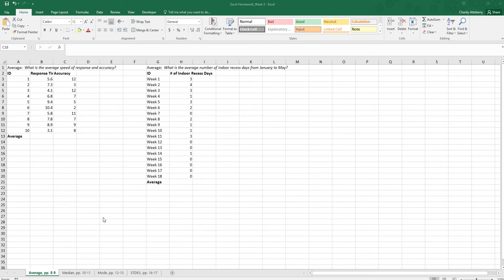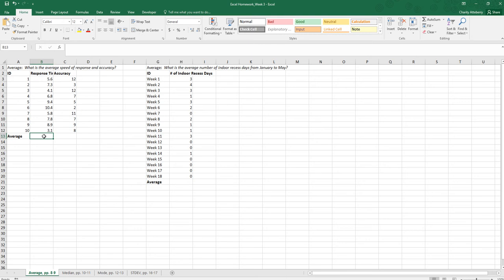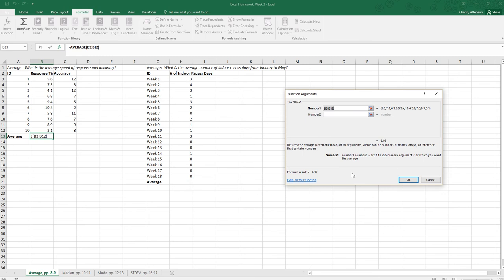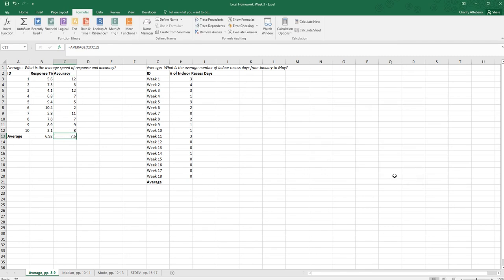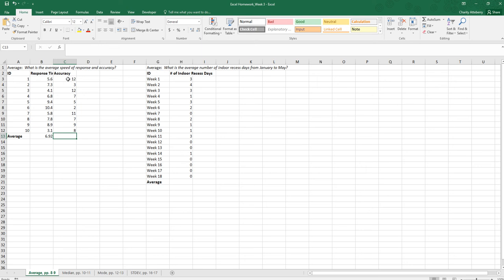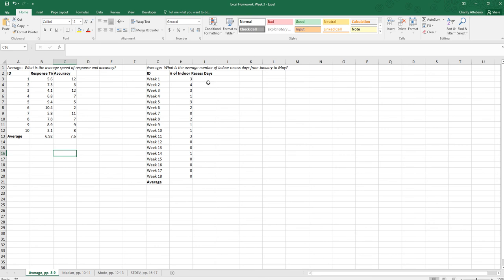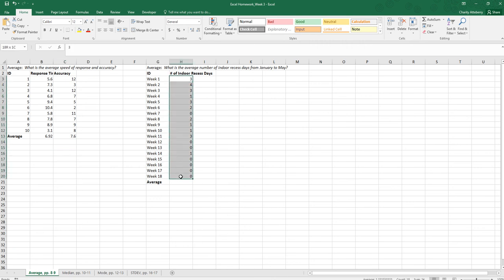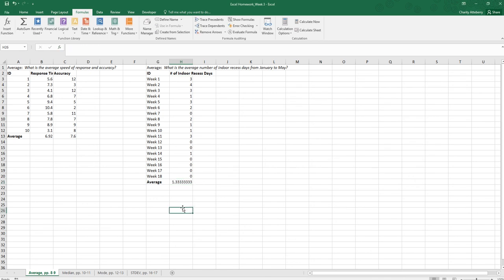Excel Week 3 Average